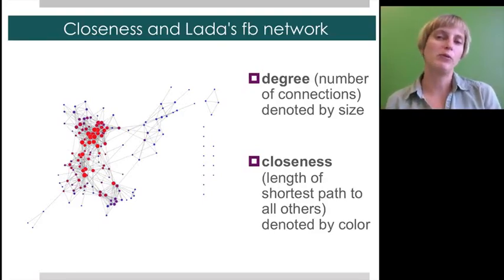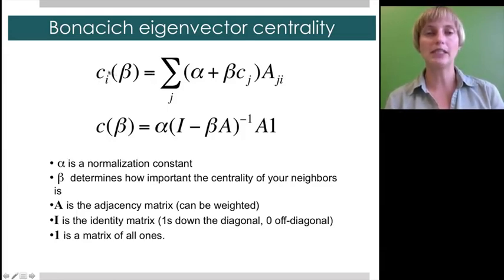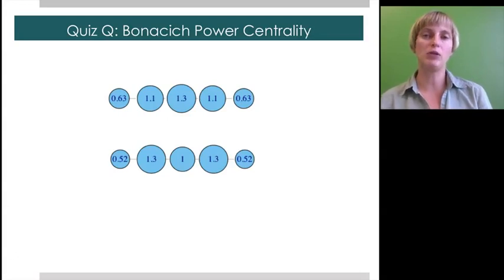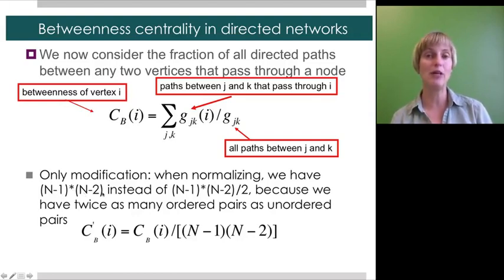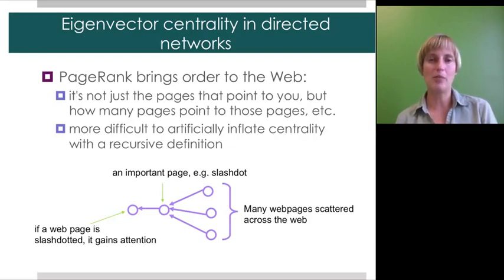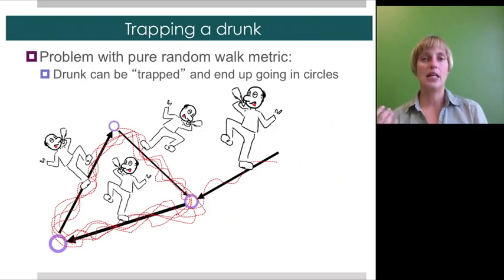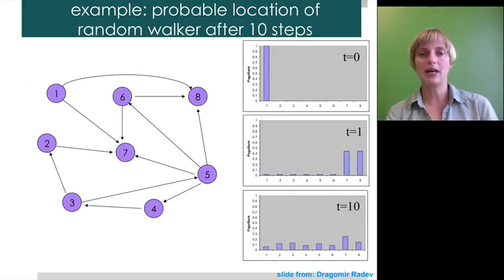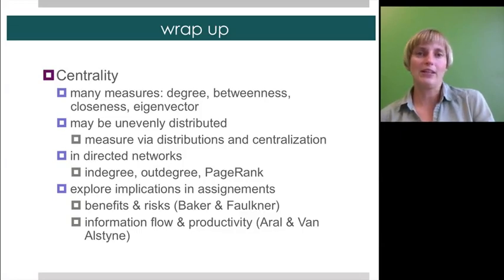3 2 3B eigenvector directed 1649